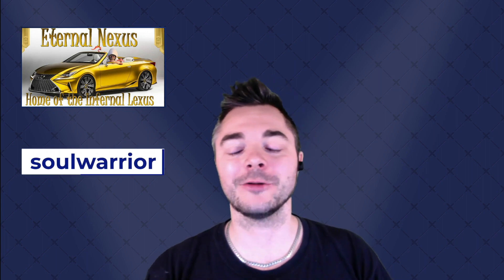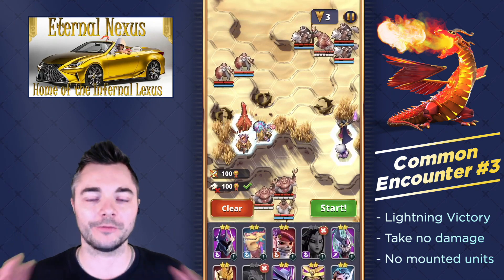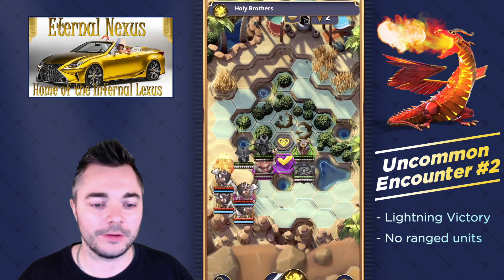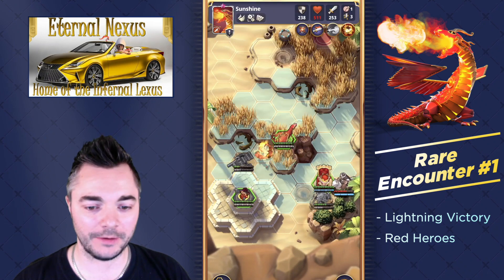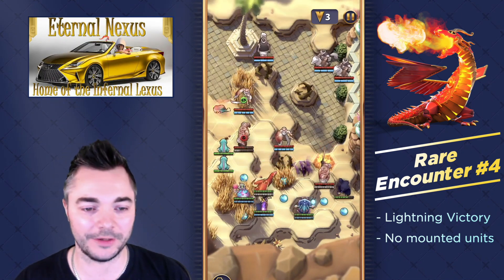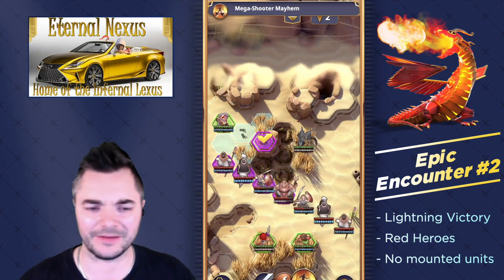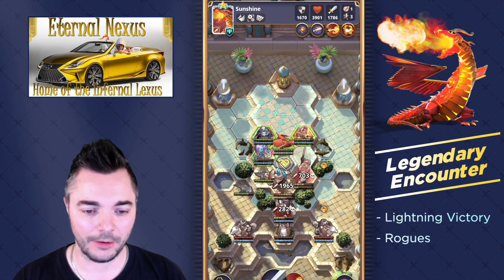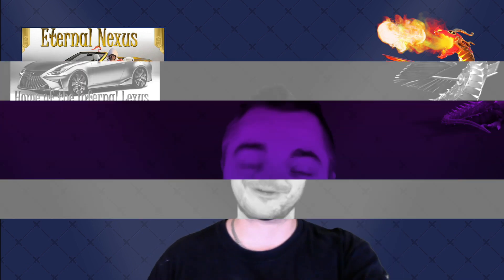Mastering Sunshine's Adventure - Walkthroughs for all encounters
Welcome everyone to my walkthrough for Sunshine's Adventure! This one took a little longer as some of these encounters were HARD! Nevertheless, thanks to some help courtesy of LordNakko from ETERNAL NEXUS 1 and Raizzan from Dragonfall (the guild formerly known as German Brothers), I managed to put together a full walkthrough for the Adventure that will help you gain a lot more points.

P.S.: I'll very likely be streaming Onslaught very soon on my Twitch

Thanks as always to my team ETERNAL NEXUS, especially LordNakko! And again, a big thanks goes out to Raizzan from Dragonfall who helped me push this out earlier. Without these guys, I wouldn't have been able to get this video out today.

If you want to join one of our (ETERNAL NEXUS) guilds, go and check out our Discord

Also make sure to check out the RIVENGARD WIKI where you can find all the information about Rivengard

Timestamps:
0:00 - Intro
1:32 - Common Encounter 1
2:10 - Common Encounter 2
3:30 - Common Encounter 3
4:45 - Uncommon Encounter 1
6:26 - Uncommon Encounter 2
8:08 - Uncommon Encounter 3
9:43 - Rare Encounter 1
11:31 - Rare Encounter 2
13:29 - Rare Encounter 3
14:06 - Rare Encounter 4
15:41 - Rare Encounter 5
16:23 - Epic Encounter 1
18:01 - Epic Encounter 2
19:01 - Epic Encounter 3
21:18 - Legendary Encounter

Super secret hint:
If you want to gain 100 additional Gems, make sure to enter the code: FUR-55-MOP in the game. ;-)

The background music in this clip is by Karl Casey who you absolutely should be checking out if you're into Synthwave music